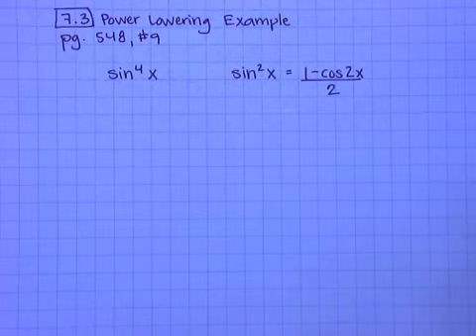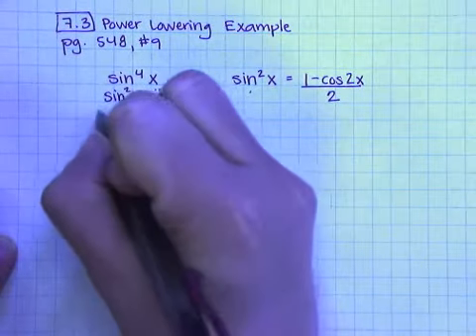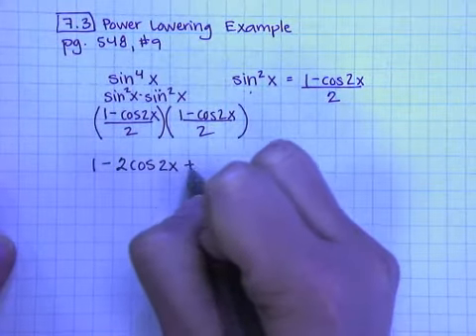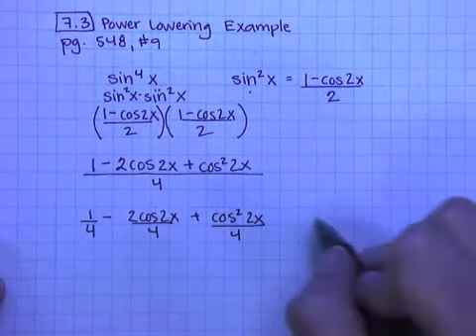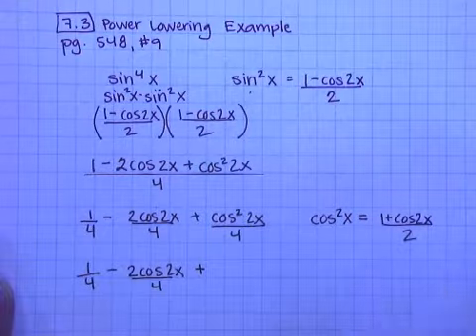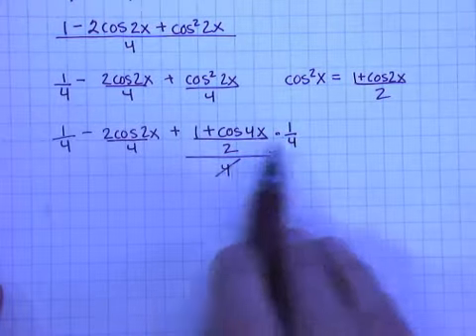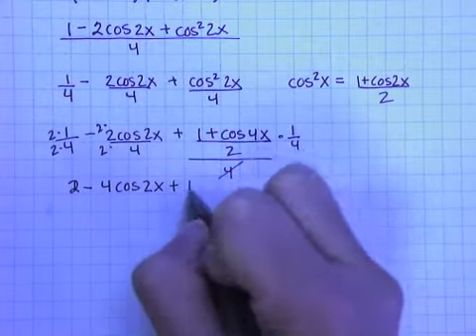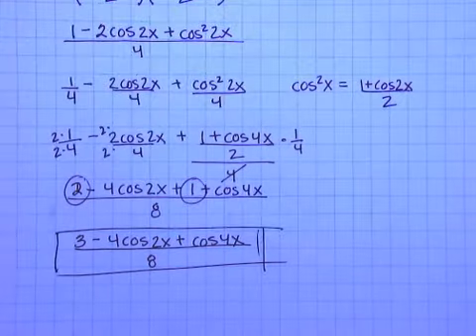pg 548, #9 power lowering example